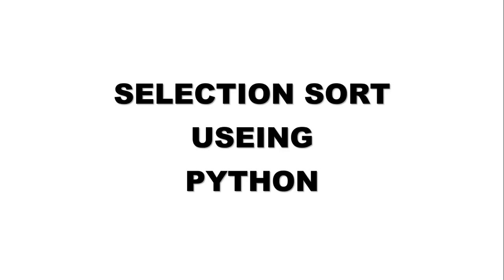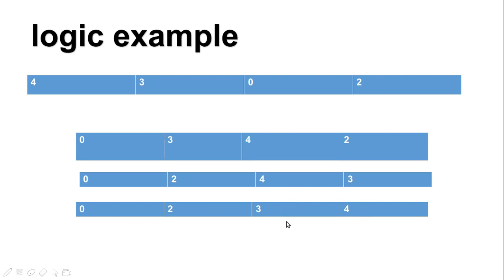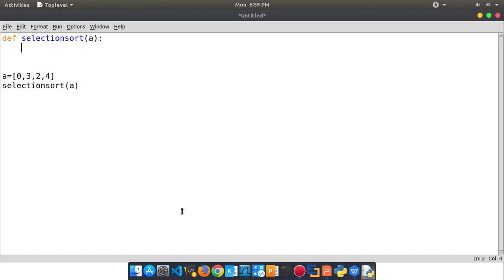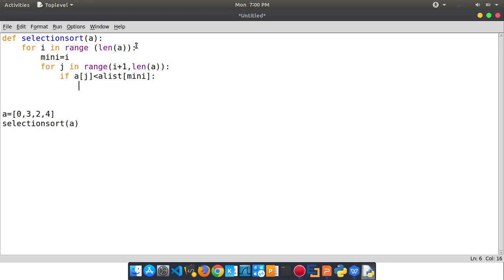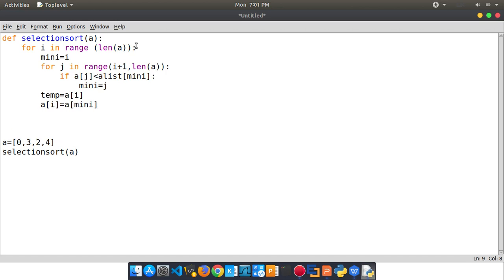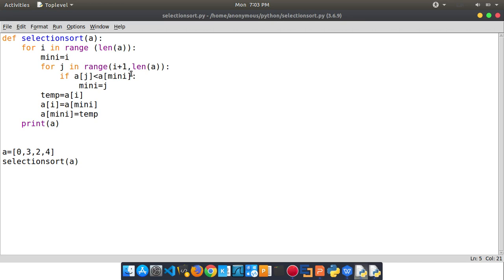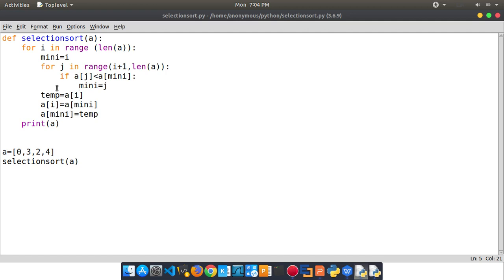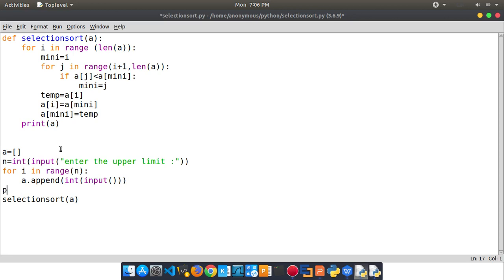Selection Sort Using Python | Tamil | Quick Through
Hello Guys !

about selection sort in python.

ALGORITHM:
1. Start the program
2. Create a function named selection sort
3. Initialize pos=0
4. If alist [location](greater than)alist[pos] then perform the following list i+1
5. Set pos=location
6. Swap alist[i] are alist[pos]
7. Print the sorted list
8. Terminate the program

*Source code will be updated soon

Keywords: how to selction sort in python in tamil ,
how to selction sort in python , Quick Through tamil,
python programming anna university syllabus covered ,
problem solving and python programming laboratory programs
in tamil , GE8152.